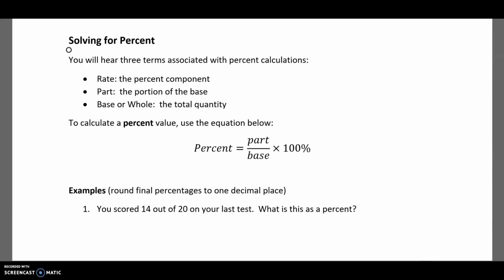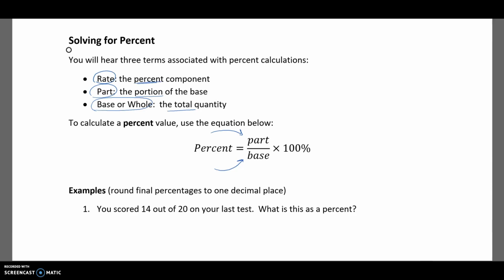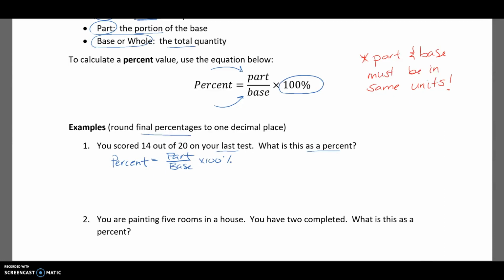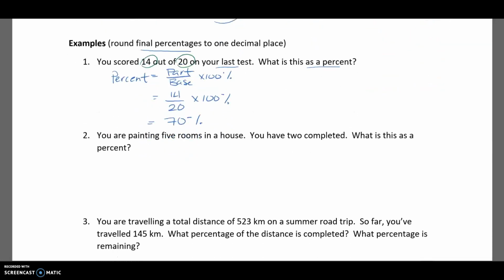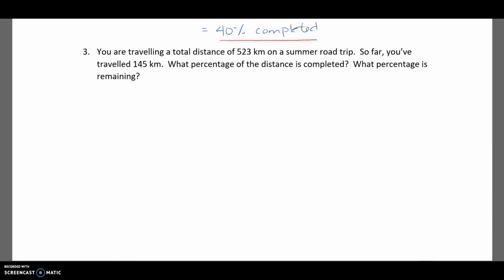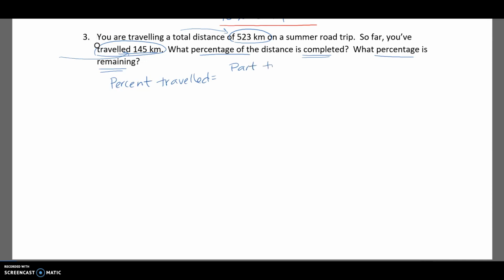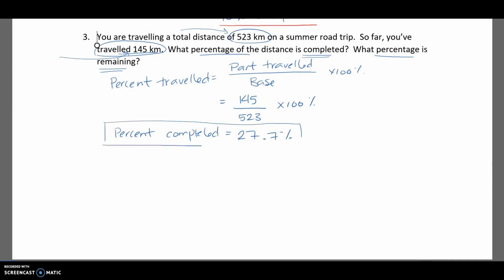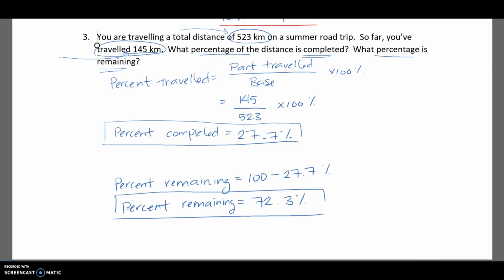Solving for Percent